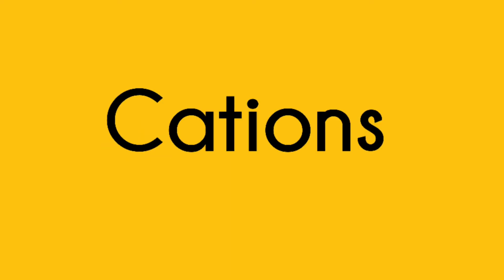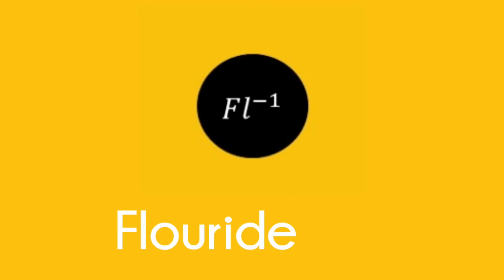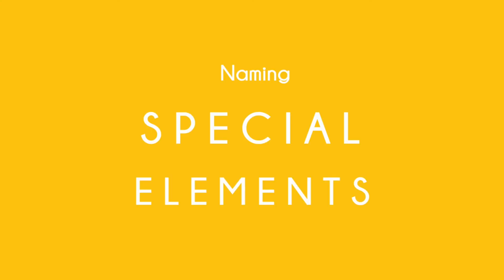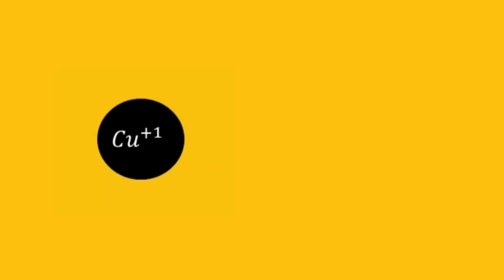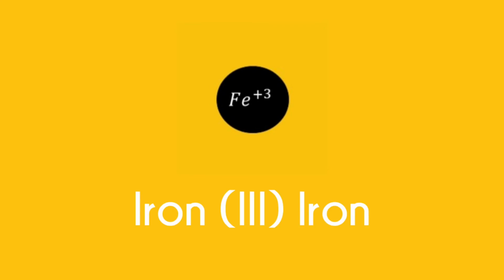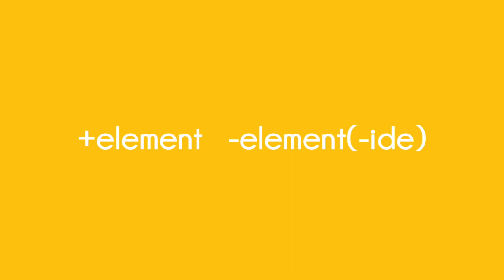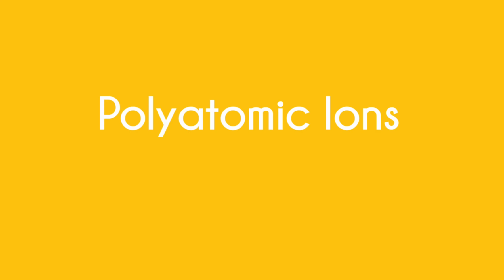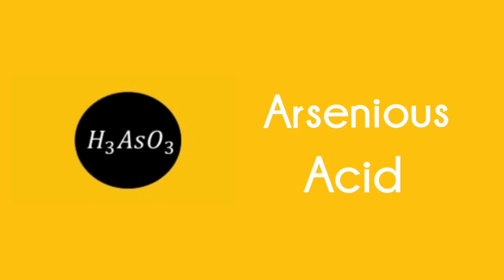Nomenclature and its Rules